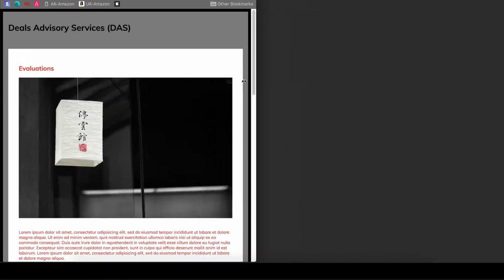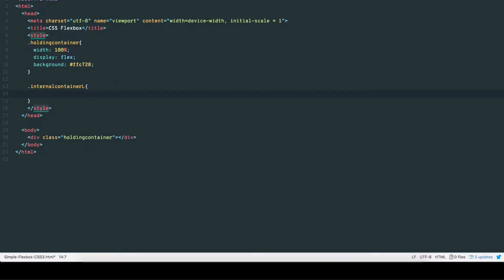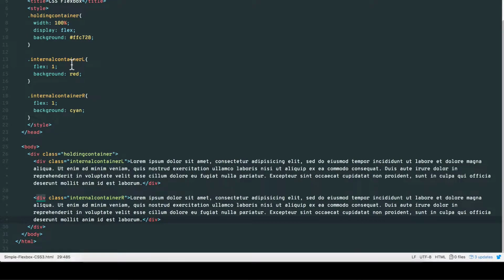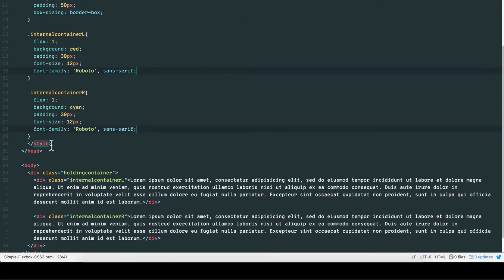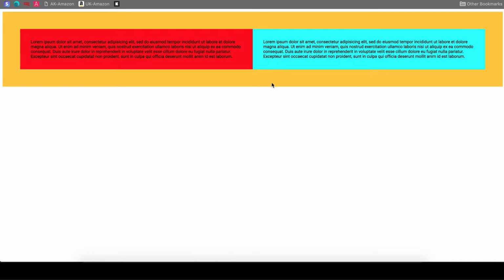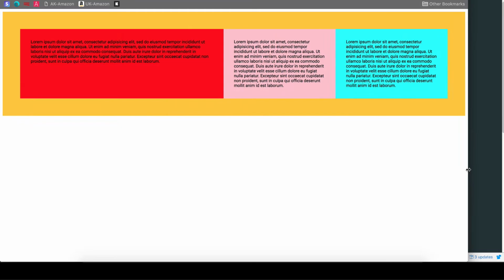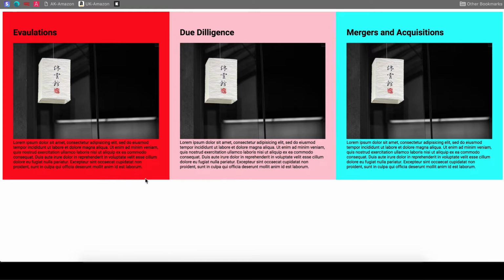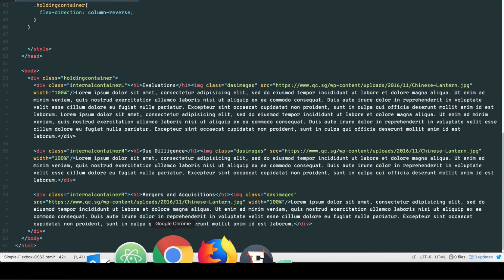CSS Flexbox - Lay Out Content Across All Screen Sizes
The CSS Flexbox is a simple and powerful device to design and lay out website content across all screen sizes. And this can be achieved in just three simple steps, a few lines of CSS3 code. The code snippet for this tutorial is in the comments.